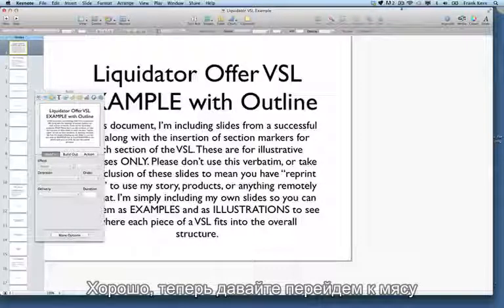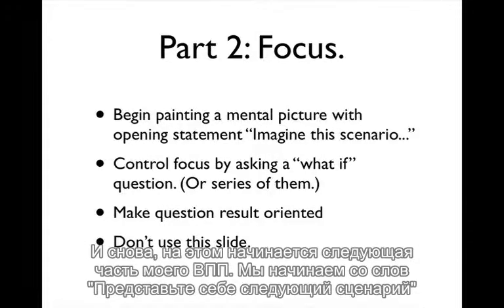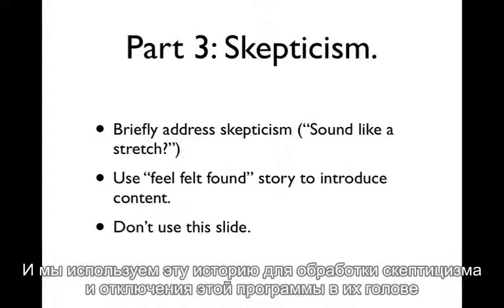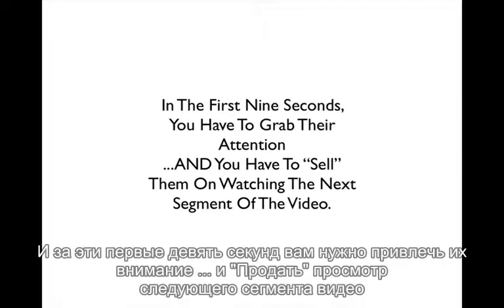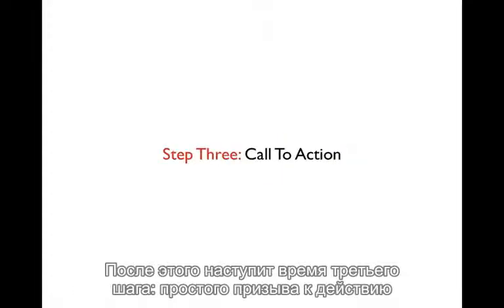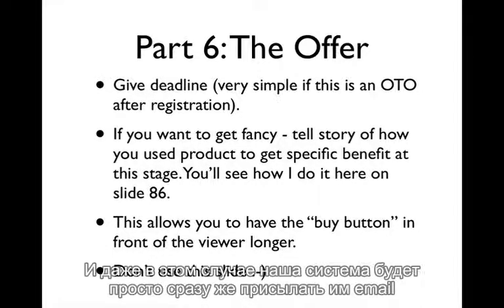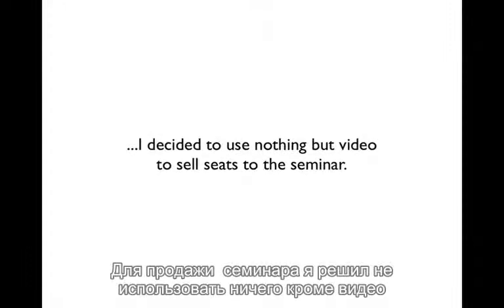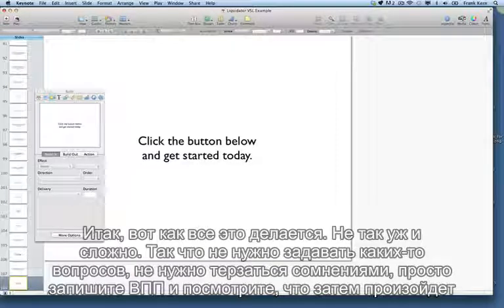Модуль 2 БОНУС 2 VSL шаблон и пошаговое руководство. Френк Кёрн. Массовая конверсия